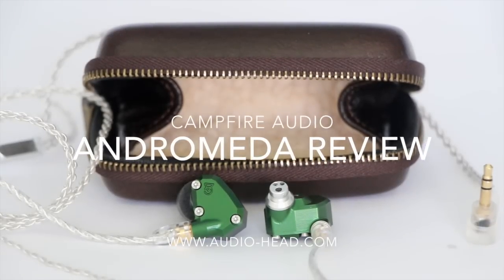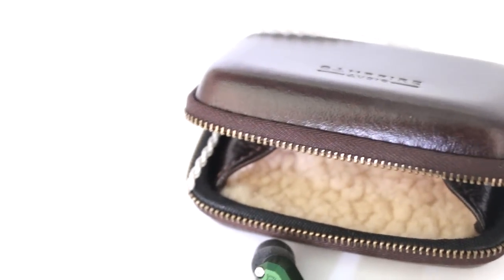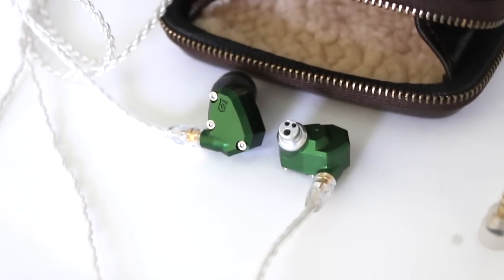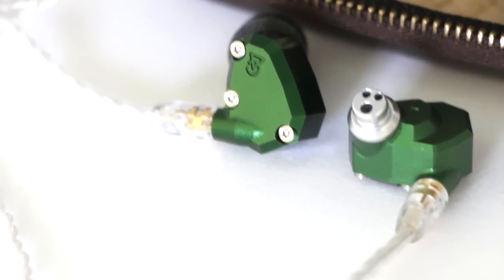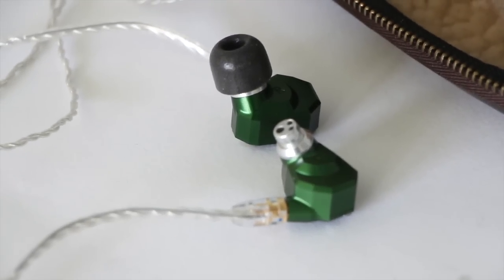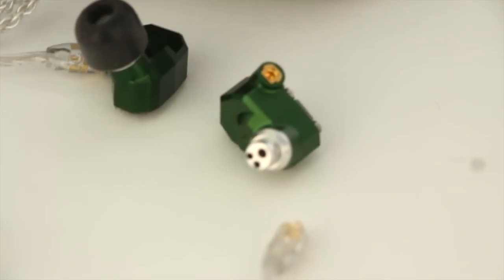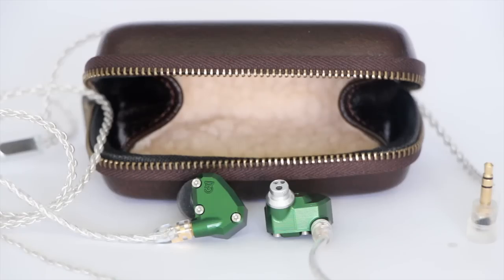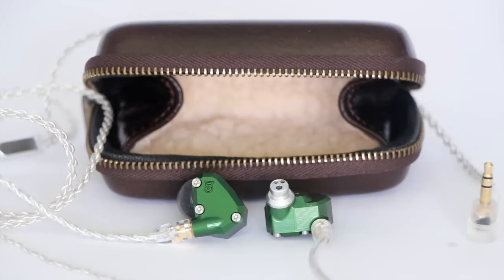Campfire Andromeda IEM Review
This is a video review of the Campfire Audio Andromeda 5 driver universal fit IEM.